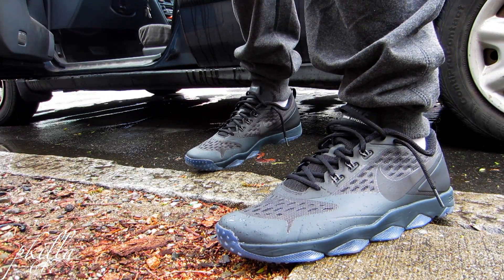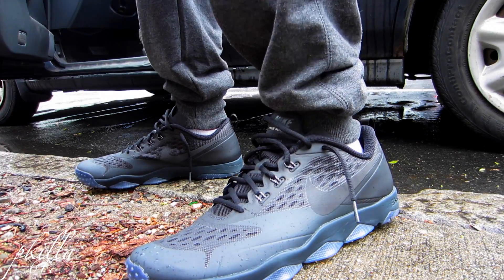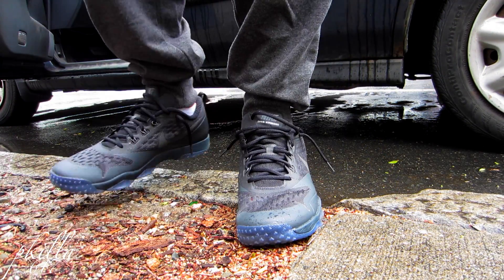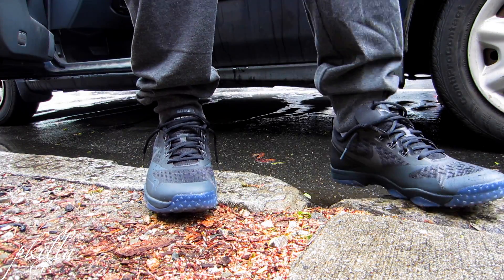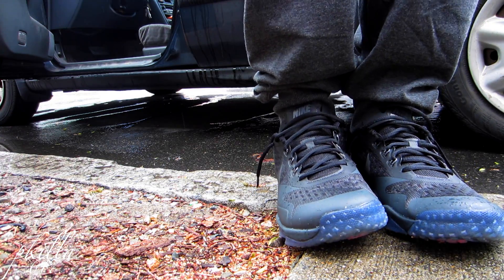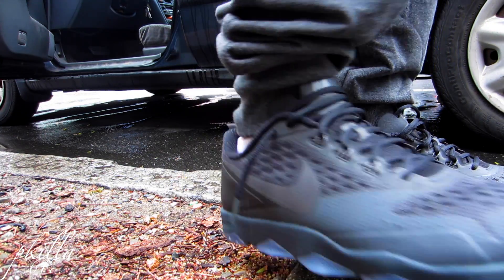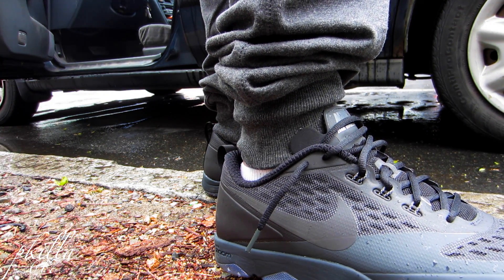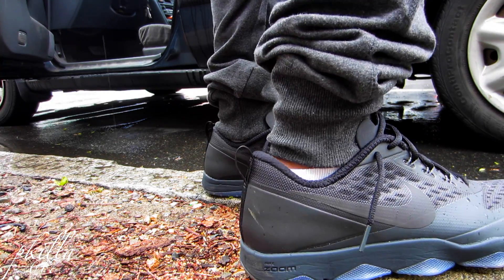NIKE ZOOM HYPERCROSS TR on feet!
if you enjoy the content hit the video with a like and smash that sub button helps me out thanks..